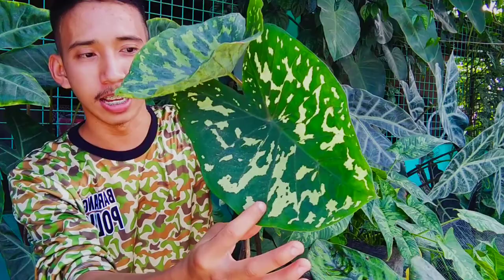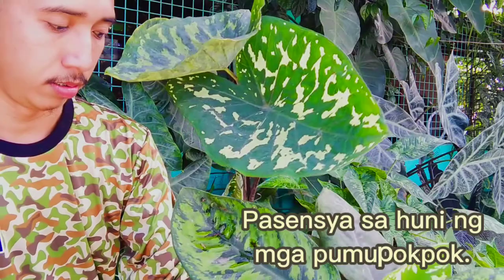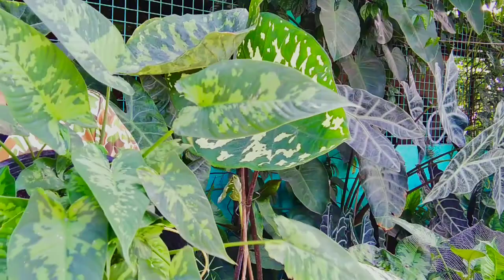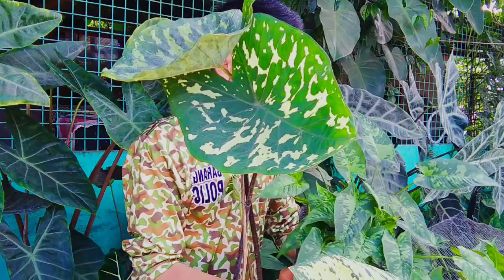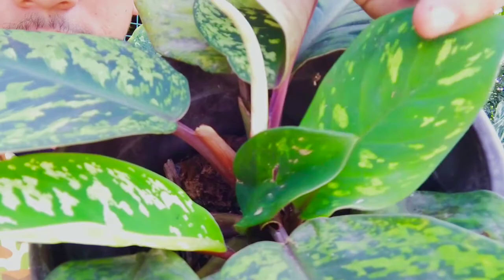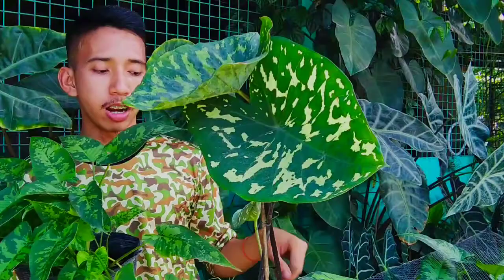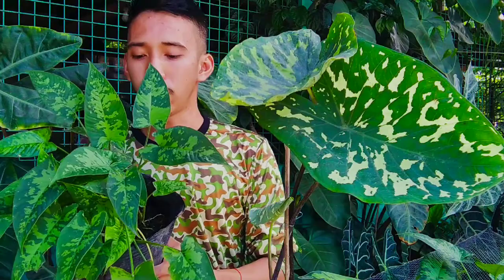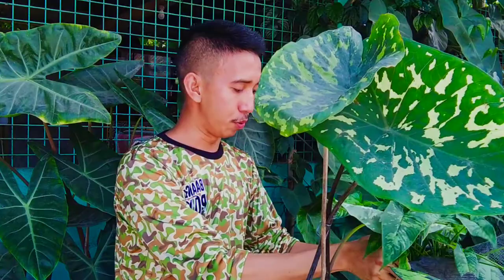MY ARMY PLANTS| BEAUTIFUL Camouflage Patterns| Let's PROPAGATE them!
It's just nice to have plants that will protect you from sadness. Seeing our plants everyday will really draw a smile on our faces. They make us really happy. Green thumb! Green is life!🍃

Pot with me guys, as I propagate my army plants! All of them have camouflage colors and patterns on their leaves but they come from different genuses such as Caladium, Homalomena, and Schismatoglottis. They have individual unique patterns too! No two plants are alike! They are stunning on their own and they stand out as they are!

Although they are not that so rare, they still stick out and are considerably beautiful and amazing plant. They are also easy to care for plants!

Shout out to the Gardening Channels here in YouTube!
OYR Frugal & Sustainable Organic Farming
My Garden Channel
Gardening is my Passion
Container Gardening
Gary Pilarchik (The Rusted Garden)
Jeb Gardener
AlboPepper-Drough Proof Urban Gardening
Mlgardener
Grow Organic
Growing Your Greens
Garden Answer
California Gardening
Self Sufficient Me
Garden Up
Garden Tips
Project Diaries
Green Plants
Nikemta Haider, The Indian Gardener
ujjwal mitra
Daisy Creek Farms with Jag Singh
Khang Starr
Adela B.
Planterina
Late Grower
Don Bustamante Rooftop Gardening
Agri-nihan
The Agrillenial
Dexter's World
Agribusiness How It Works
Farmer and Magulang ko
Pinilakang Lakbay
Sir Mike The Veggie Man
Ang Magsasakang Reporter

Ken-Ken De Lara
Grace J.M.
D' GREEN THUMB
Best Tatay
Mommy Pehpot
Buhay Bukid-Macki Moto
Buhay Probinsya
Green Yard TV
Roma So
PakBet TV
Bhes TV
Apple Paguio 7
Joya M
Haydee's Garden
Onlyplants
Sir Meo Vlogs
Istorya Facts
Rob Sanico
Leafing Around
Mark Lasaca
Kemjee
Random Notes & Tios
Bechoy Vlog
Ask Jan Vlogs
Chang Rona

I hope together we root, grow, and bloom! God bless us all!